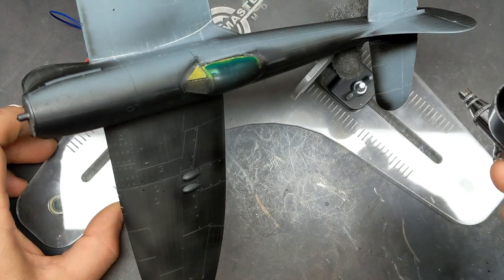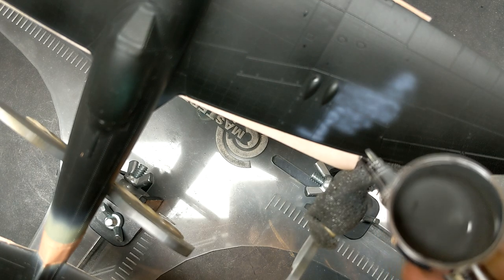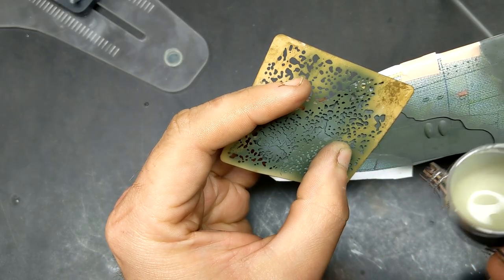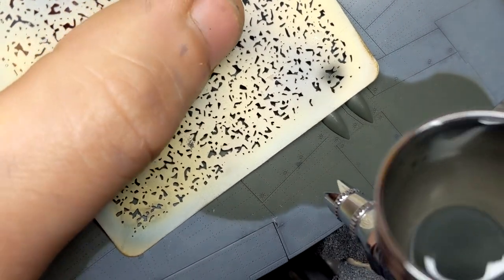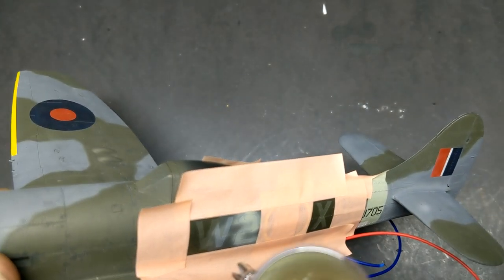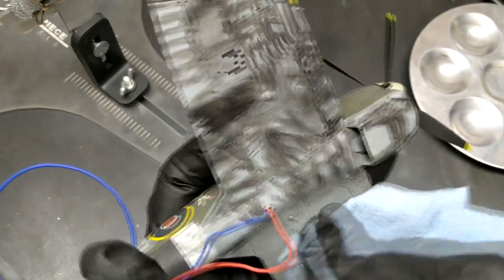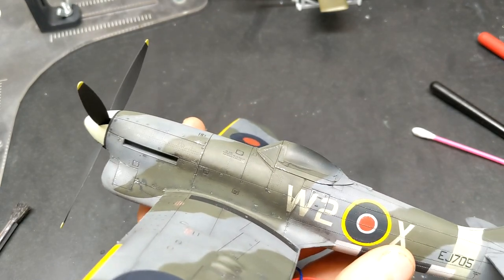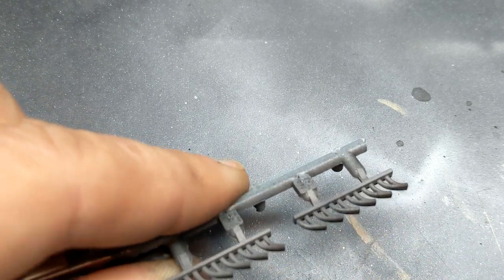1/48 Eduard Tempest Part 4: Painting and Weathering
In this segment of the series, the Tempest gets it's colours and oils.